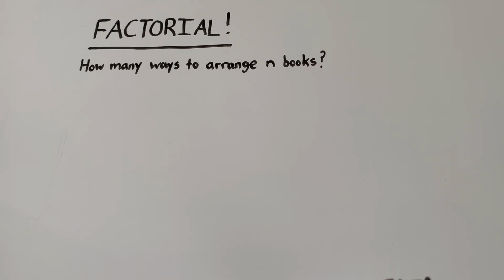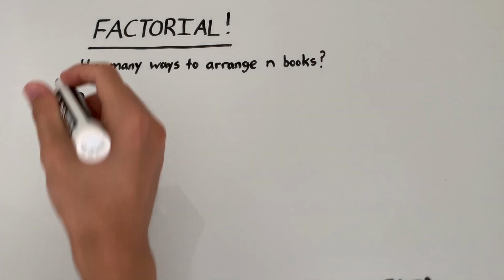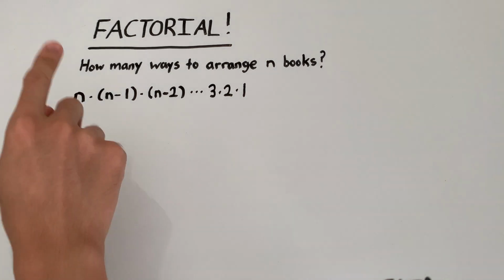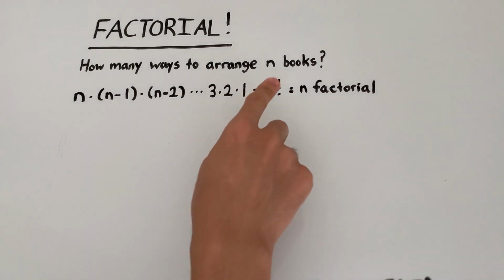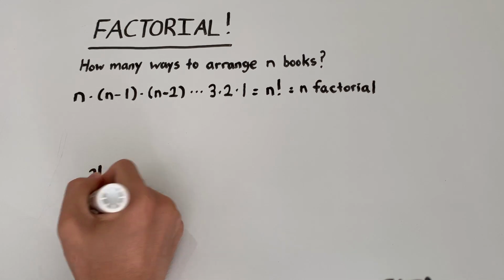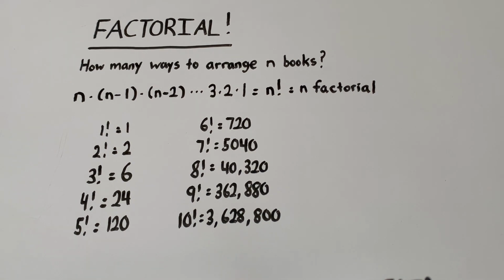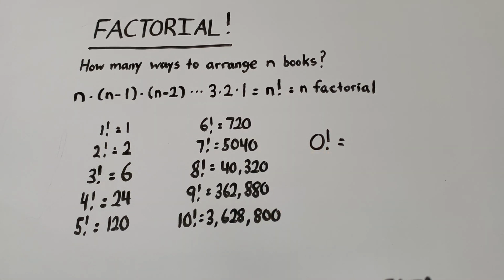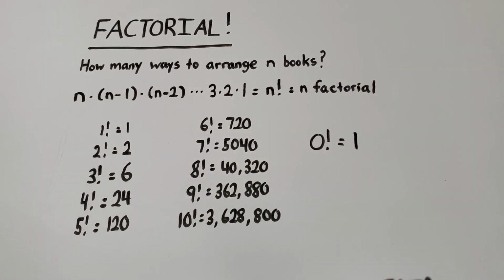❗️What is a factorial? What is a factorial! ❕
How many ways can we arrange n different books on a shelf? We have n choices for the first book placed, n – 1 choices for the next, n – 2 after that, and so on until we place that final book. Overall, there are n x (n – 1) x (n – 2) x … x 3 x 2 x 1 ways. This quantity is called n factorial, denoted as n!, and it appears frequently in math so we’d better get used to it!

We used books as our examples, but the objects did not have to be books. By the exact same logic, n different objects can be ordered in n! ways. There is no need to memorize this if you understand that all we are doing is working in a logical and organized way by considering how many choices we have at each step.

A bit of a tricky concept is the idea of 0!. What is 0!? It may sound strange at first, but 0! Is actually 1! There are many different ways to show that 0! Is 1, but in this video I use the “logic” approach since I am trying to relate it to our bookshelf scenario. If you are unsatisfied with this explanation, maybe I might have to make another video just on that topic…

It is not uncommon to remember the first few factorials, especially the first ten. Doing so is not required, but it definitely saves a lot of time when you are working with problems involving factorials. Which is what we will be doing next time.

CREDITS

Equipment:
Camera: iPhone XR
Microphone: Blue Yeti X
Editing Software: Davinci Resolve 18

Thumbnail:
for the icons used in the thumbnail. They look great!